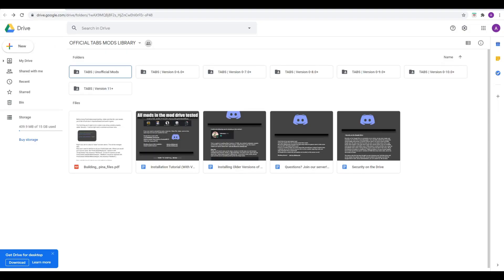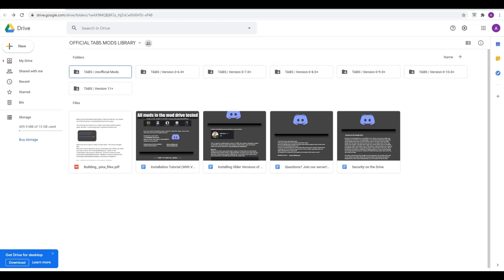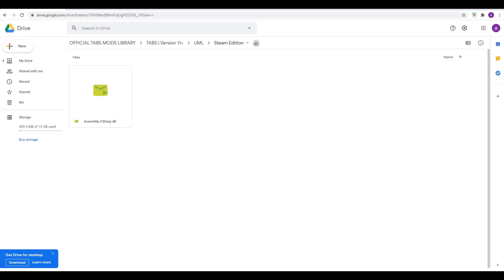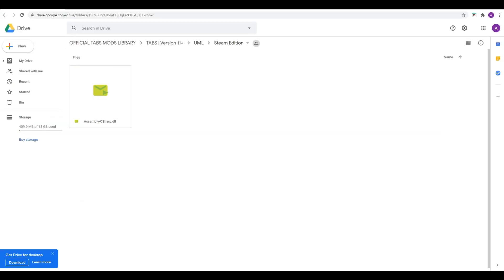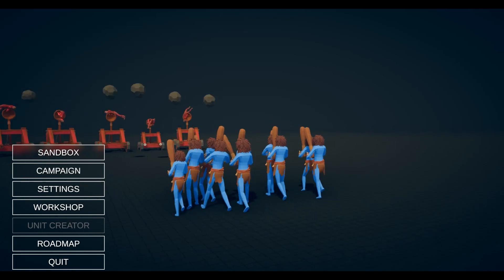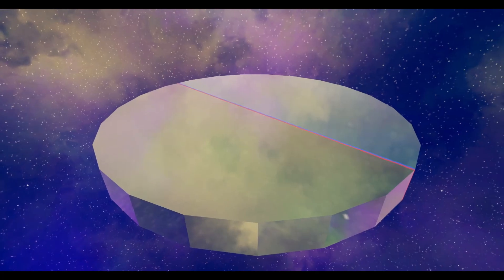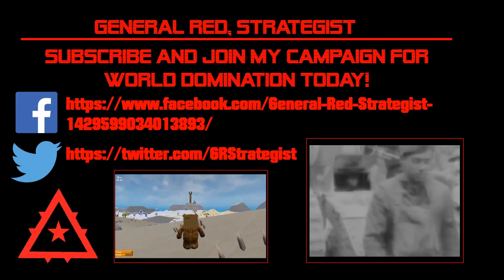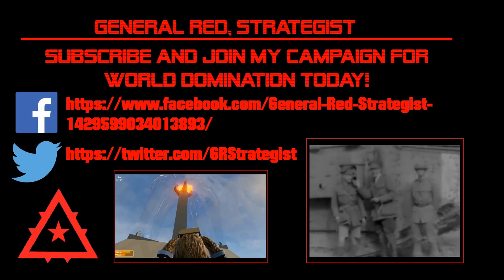HOW TO INSTALL MODS ON TABS VERSION 11 | Totally Accurate Battle Simulator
'Ey up, all! Just bringing you a short tutorial on how to install mods in TABS version 11, since there seem to be no readmes or up-to-date tutorials (at least as far as I can tell). Hope everyone interested in modding TABS finds this useful!